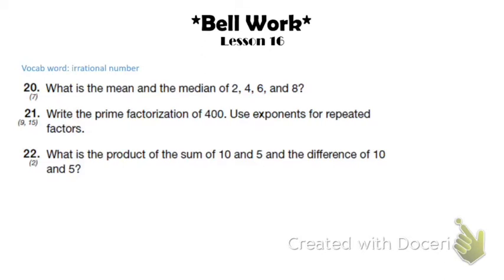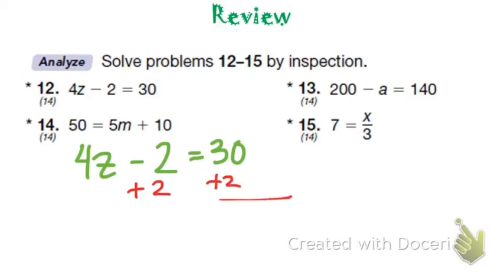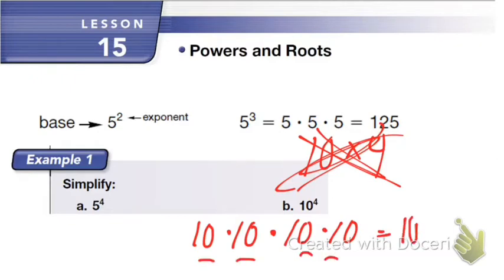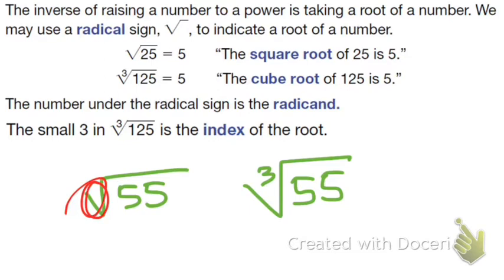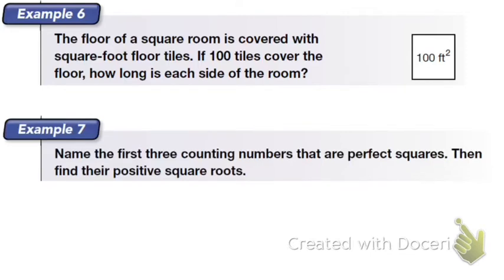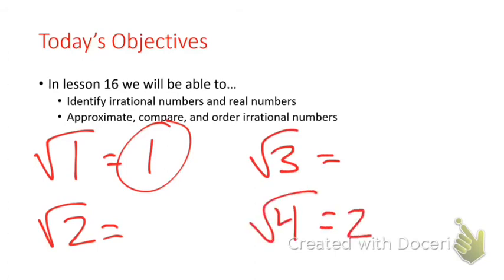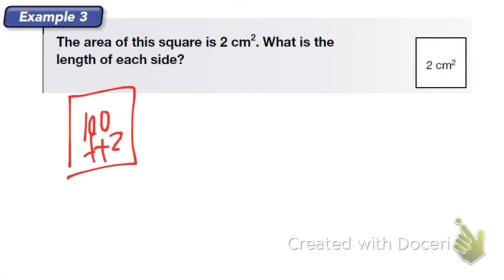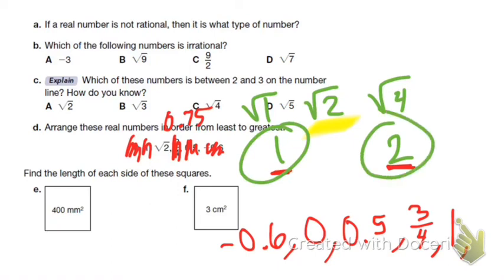C3 L15 and L16